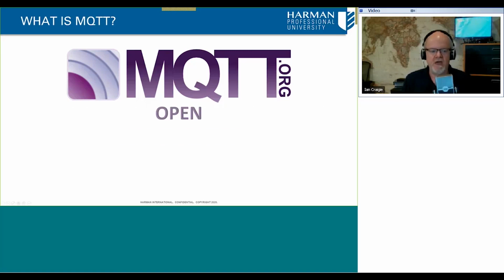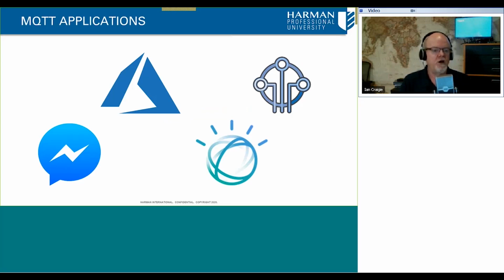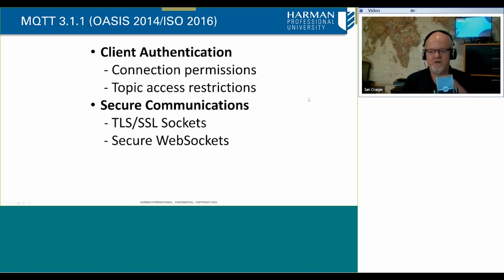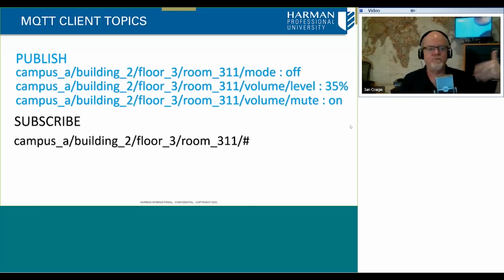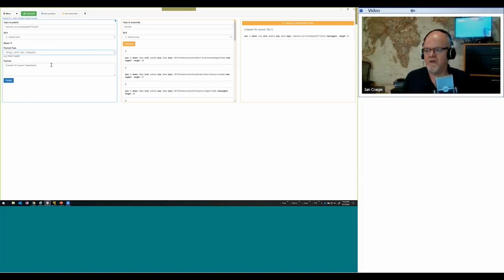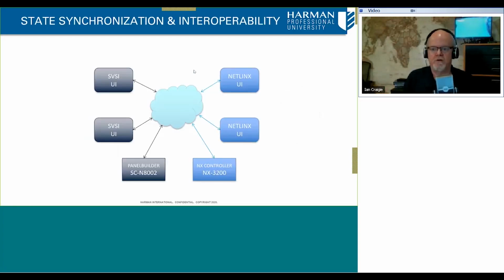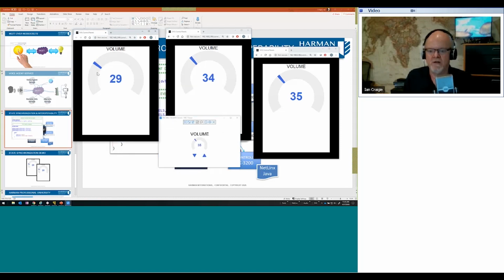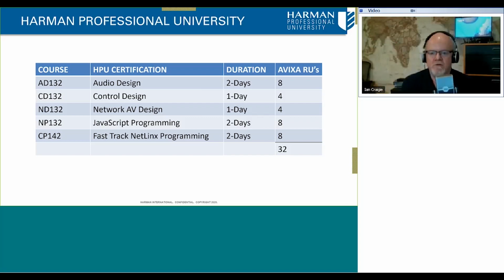AMX Learning Sessions: MQTT—What It Is and Why It Matters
Led by Technical Trainer for HARMAN Professional University, Ian Craigie, this webinar provides an introduction to the widely-adopted MQTT network protocol, a review of available tools as well as an examination of the role MQTT can play in current and future AV, lighting and control environments.
Learn more about the Live Workshop Series and register for an upcoming session